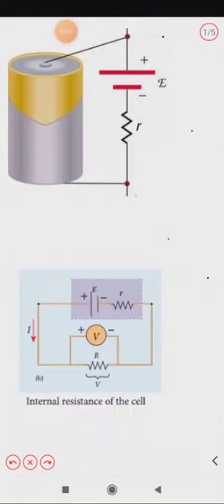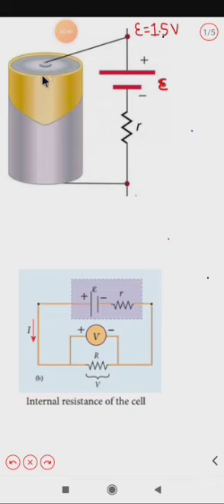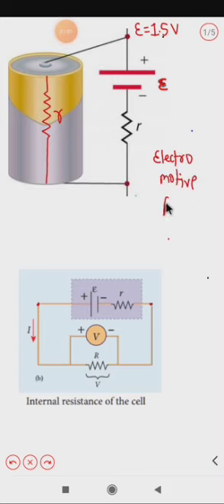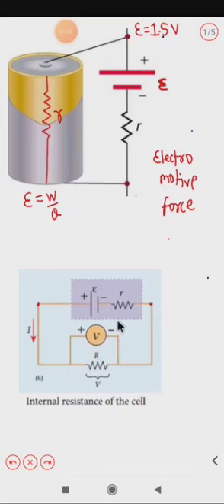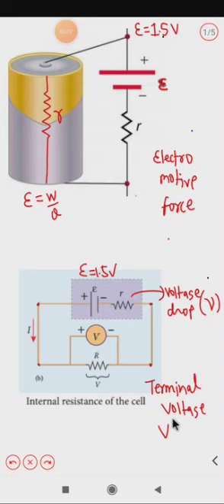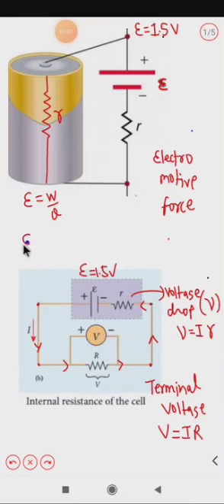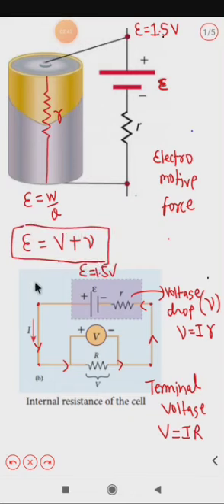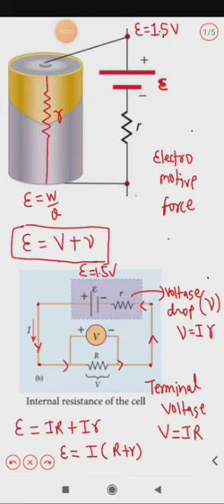EMF and Pd and Voltage drop